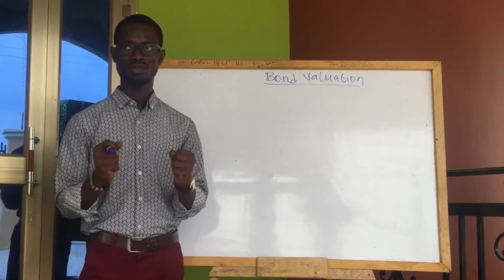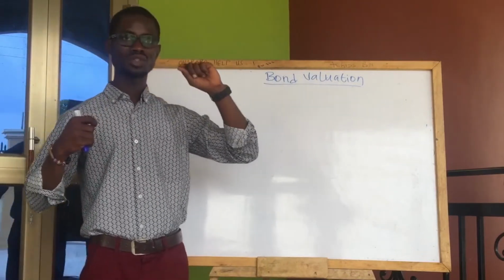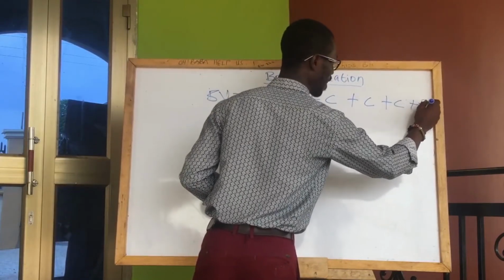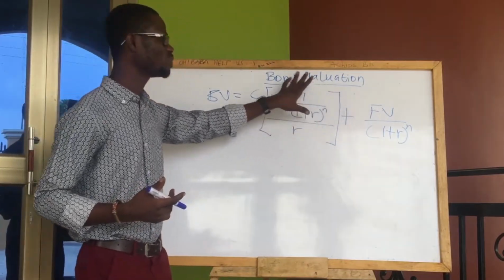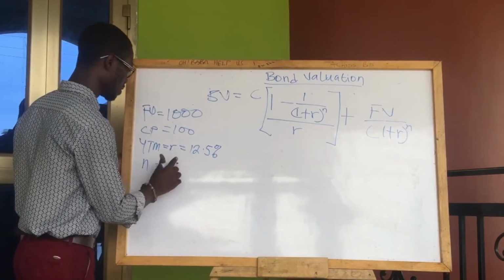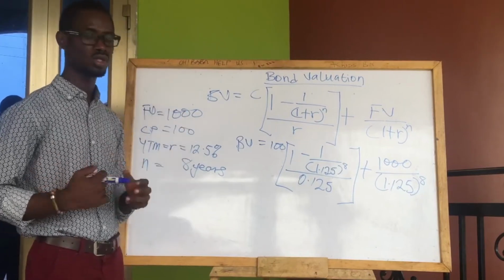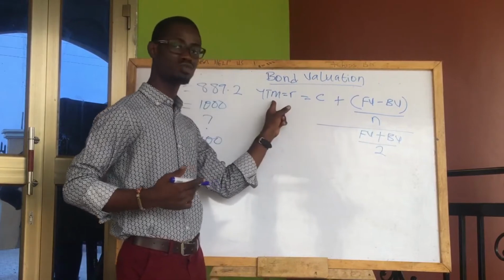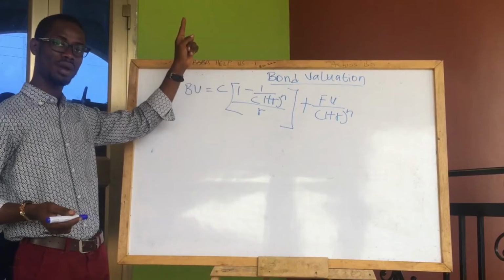TUTORIALS ON BOND VALUATION